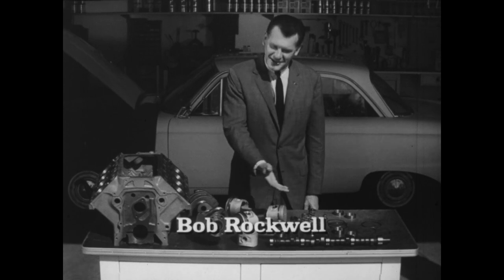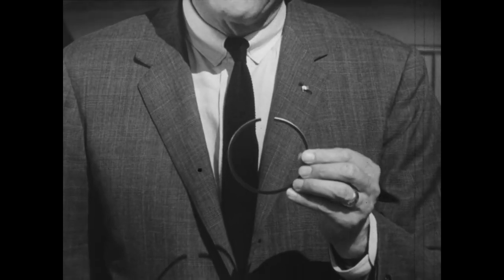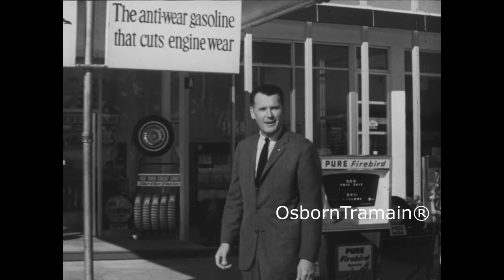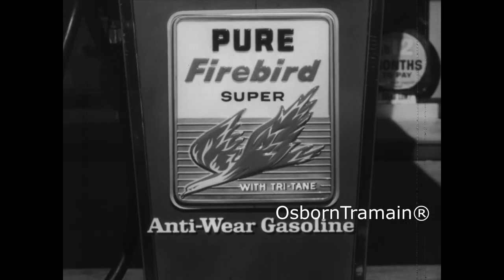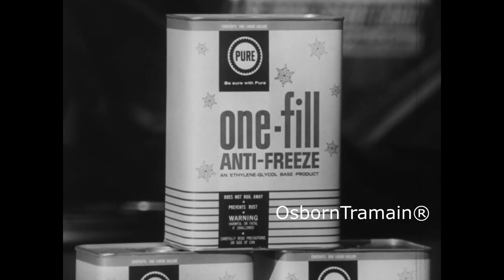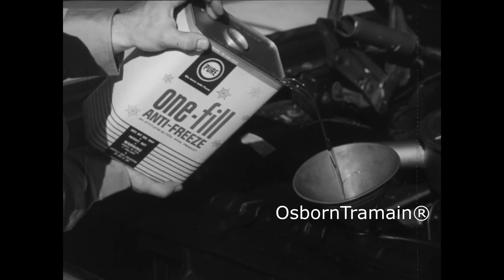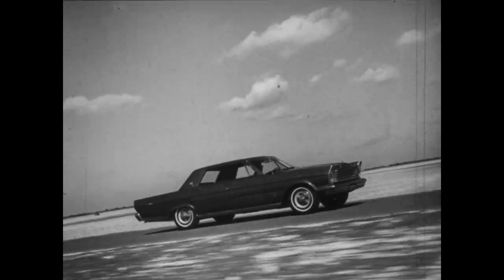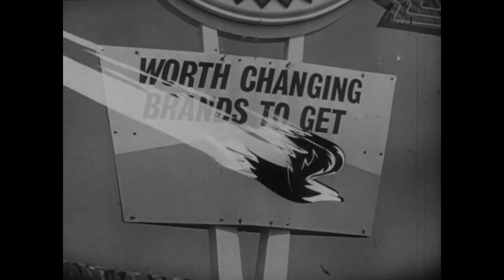1965 Pure Oil Company Firebird Gasoline Commercial With Bob Rockwell & featuring a 1965 Ford Galaxie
1965 Pure Firebird Gasoline  Commercial

Produced by  Union Oil Company of California which purchased Pure Oil in 1965. Shortly after acquisition by Union Oil, Pure Oil's Refining & Marketing operations became the Pure Oil Division of Union Oil Company of California with the Pure Oil name continuing in full force This original commercial is in the public domain and was released for Television.  This video has been restored and compiles under Public Domain and Derivative Work Rules

Restoration produced by OsbornTramain®

Spokes Person is Bob Rockwell

Restored version produced using the an original 16mm Negative

Digital HD Scan and Transfer by Video & Film Solutions LLC

"1965 Pure Firebird Gasoline Commercial RESTORE VERSION"